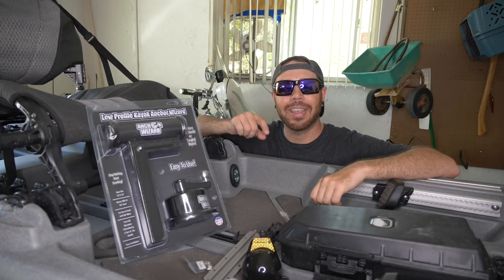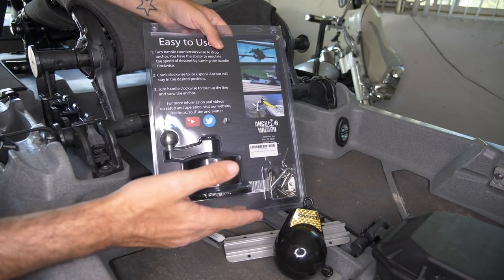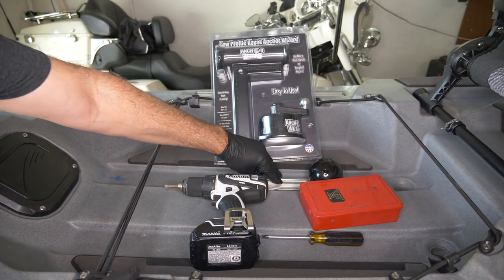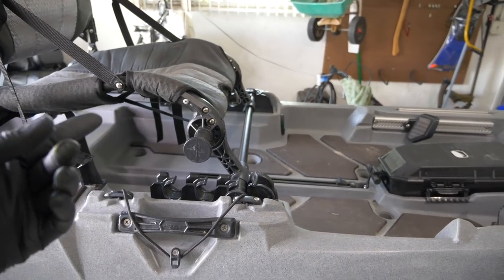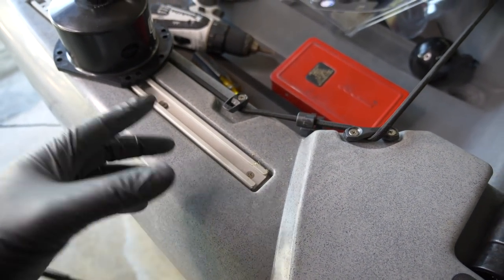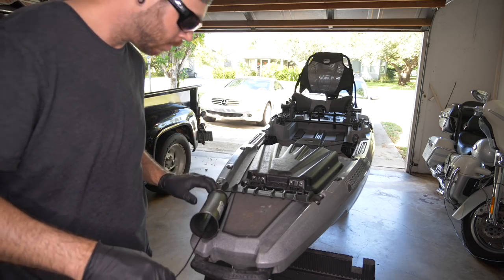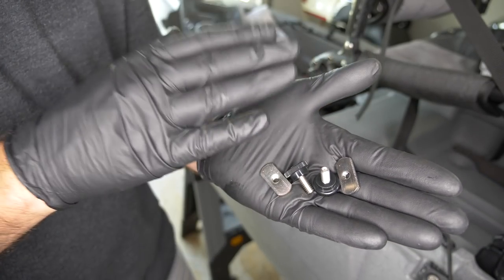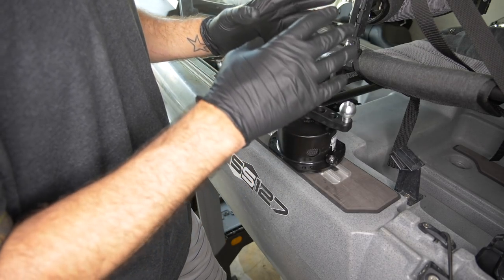How To Install Anchor Wizard Low Profile On Any Kayak | Super Long In Depth Version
This is a crazy long how to on installing the low profile Anchor Wizard on your kayak. I talk about the theory behind this and why you might need this amazing tool on your kayak. Not only for Kayak anglers, this can be a very useful tool for anyone who enjoys paddle sports. I take a huge dive into the theory behind my choices with this kayak anchor, and go step by step with the installation. I even show you a clever trick I came up with for line management as well as an anchor you probably would never have thought of. I hope you enjoy it, and I hope this helps you when it comes time to install the Anchor Wizard on your Kayak or Canoe.